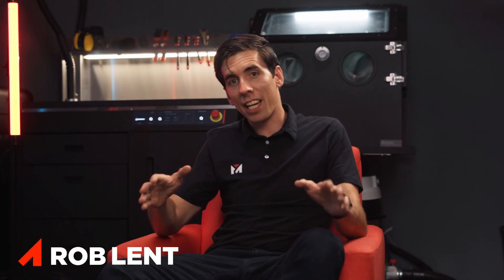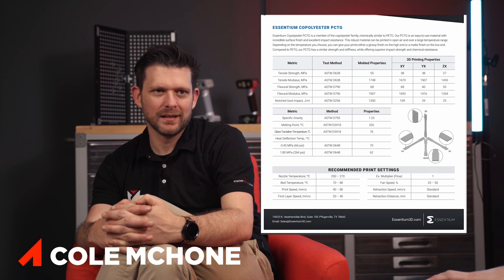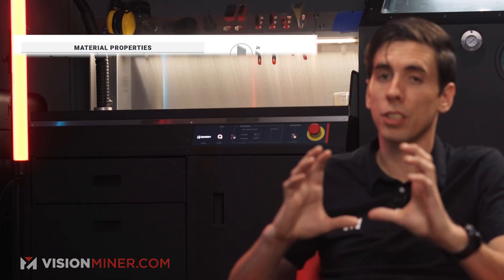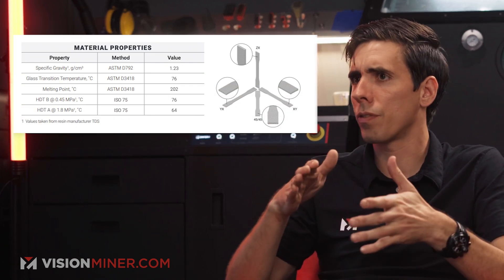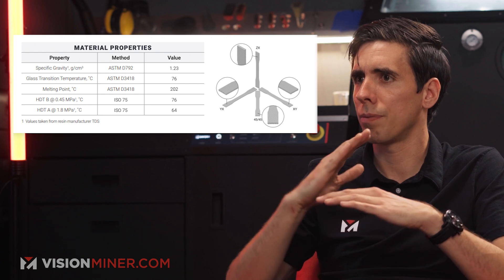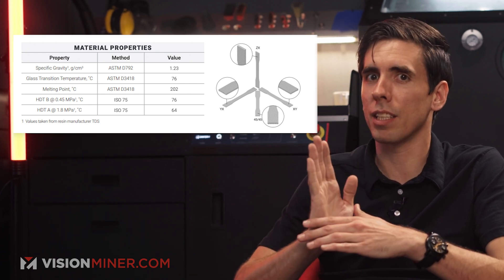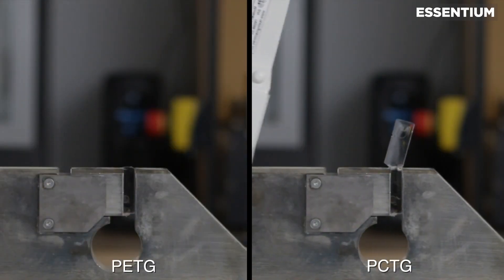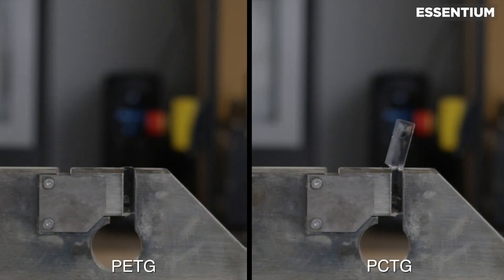This Document Will SAVE Your 3D Printer - What is the TDS and Why You Need It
What exactly is the TDS and why should you read it? The Technical Data Sheets for your 3D Printer filaments generally contain enough information to help you not only figure out the right material to print for a part but can also help troubleshoot issues by giving you the material properties and from the filament suppliers, great tips and tricks and settings to use when printing their material. Whether you're using an Ender 3, Prusa, Funmat, our 22 IDEX, or just about any FDM printer, reading the TDS should be part of your printing regimen. You'll find extrusion temps, bed temps, chamber temps, and even drying procedures in these documents, and they can really help get you to the perfect print!

At Vision Miner, we specialize in Functional 3D printing and 3D Scanning, especially using high-performance plastics like PEEK, ULTEM, PPSU, PPS, CFPA, and more.